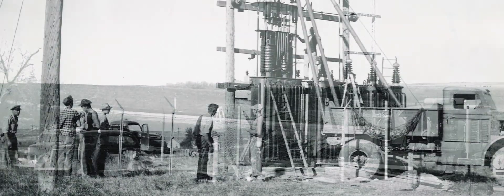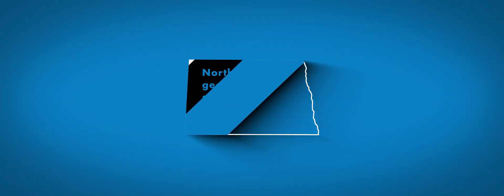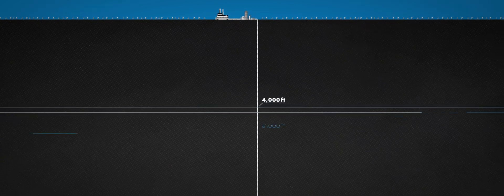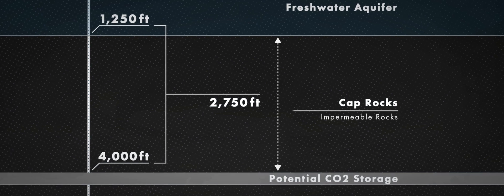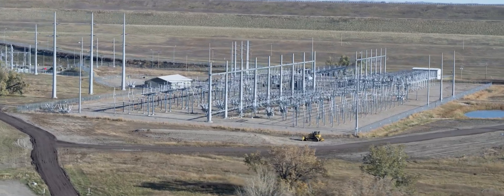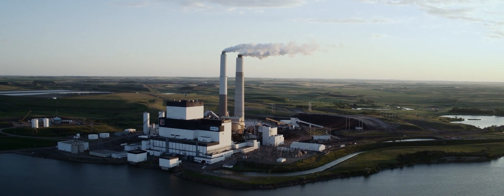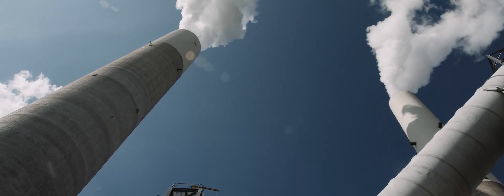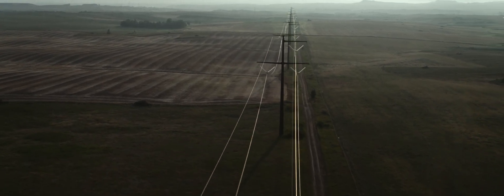Project Tundra: Capturing Our Energy Future (Full)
For reliable, affordable electricity in our region, cleaner industries across the United States, and energy stability in societies around the world – Minnkota’s Project Tundra is helping develop the carbon capture technology necessary to meet our global climate goals, right in the heart of North Dakota.